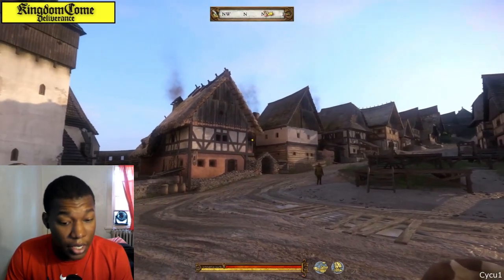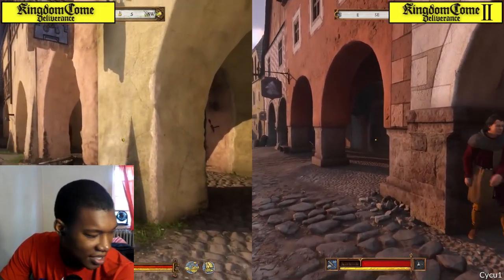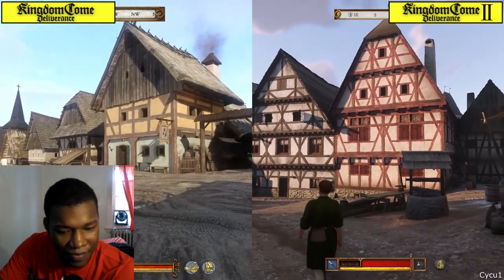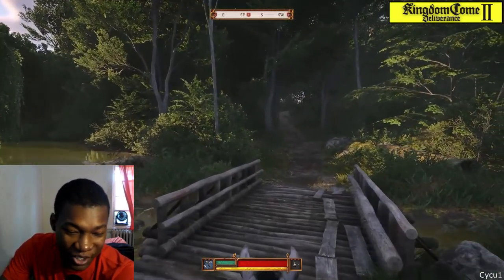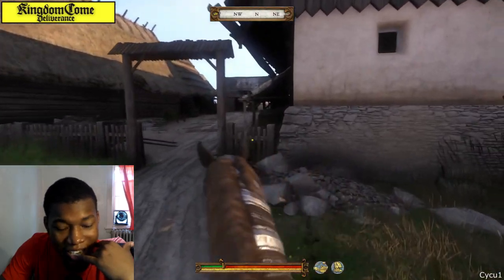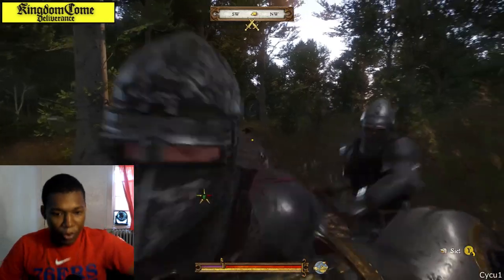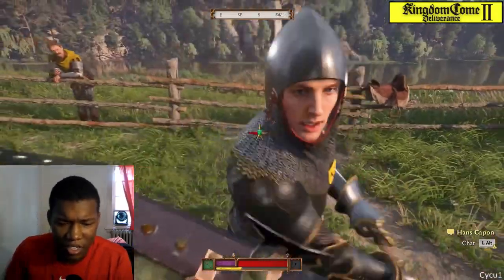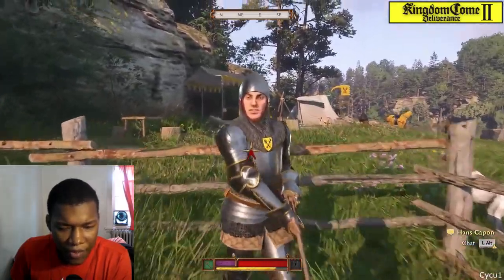Kingdom Come Deliverance I vs II Early Graphics Comparison REACTION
Video by @Cycu1